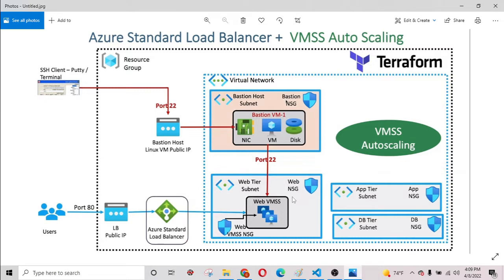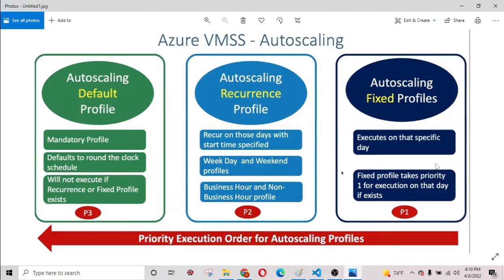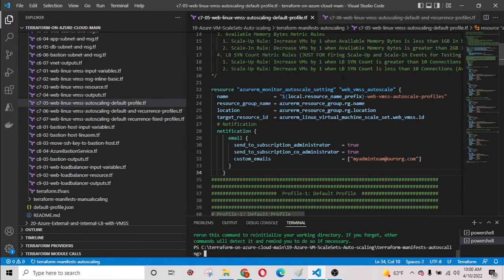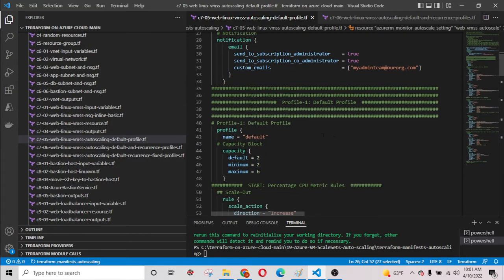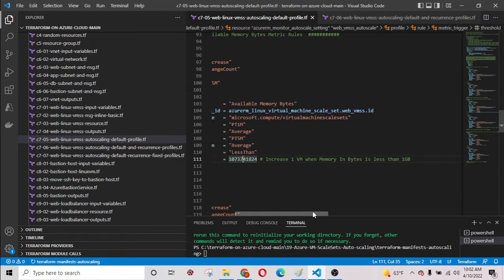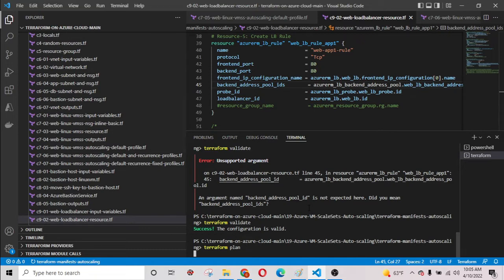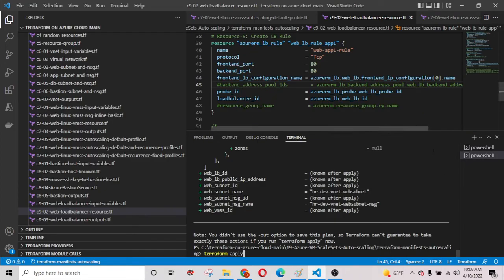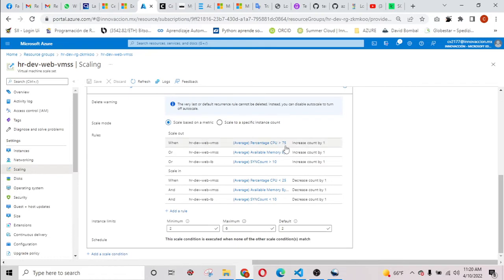Terraform Azure VM ScaleSets with Auto scaling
Create Azure Virtual Machine Scale Sets Autoscaling with Terraform